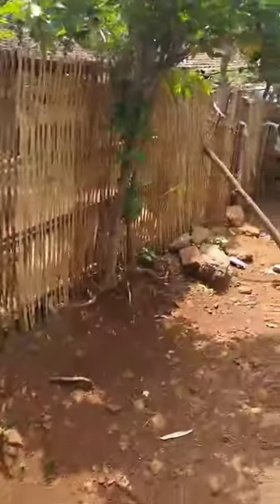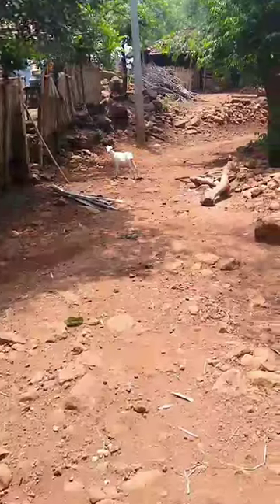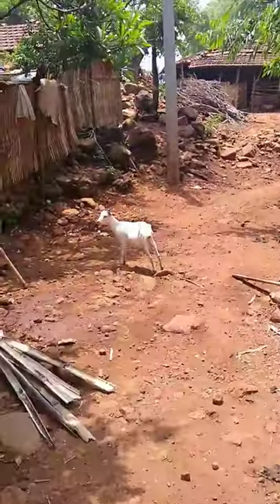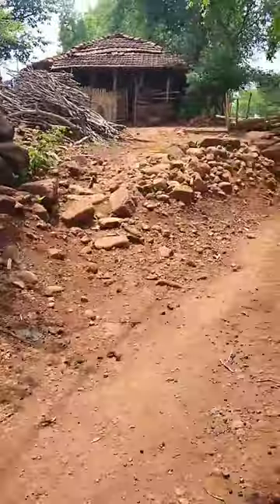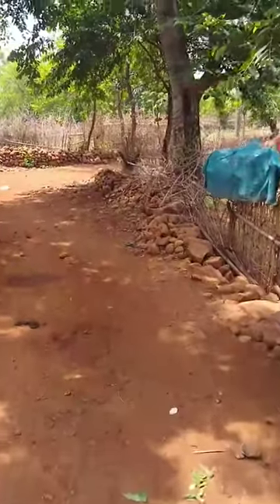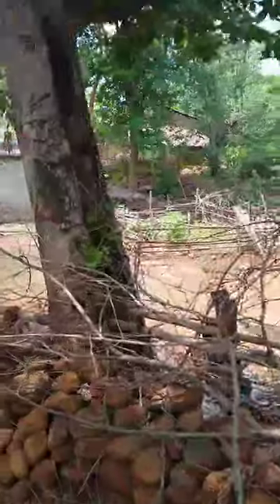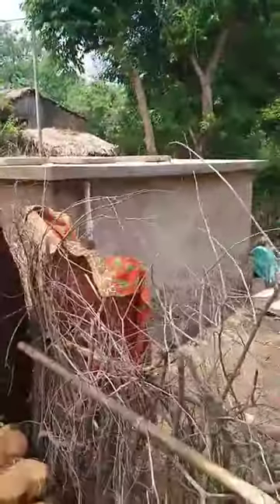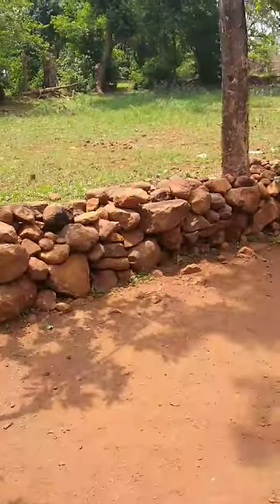Water Transforms Jojo Tola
Jojo Tola is a Pahariya hamlet in Nipania Panchayat, Pakur, Jharkhand where AID and its partner JVP has been working on community based ecological restoration